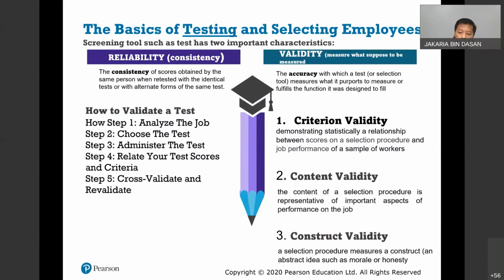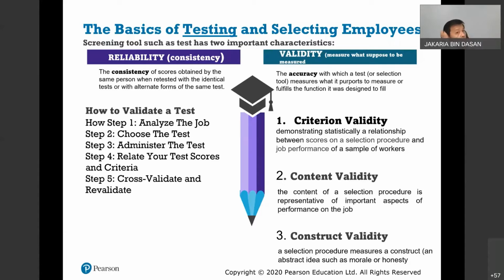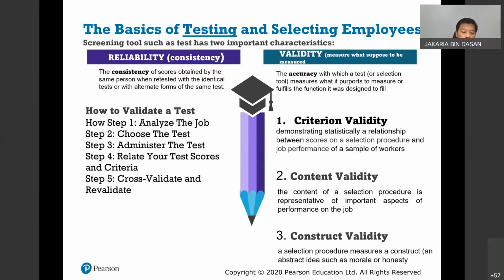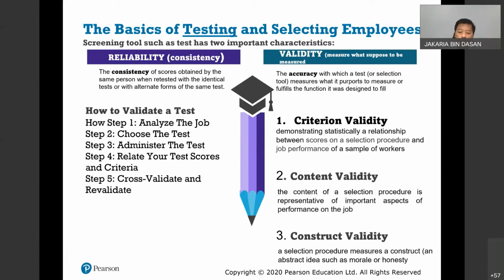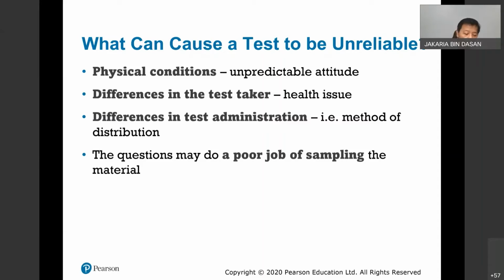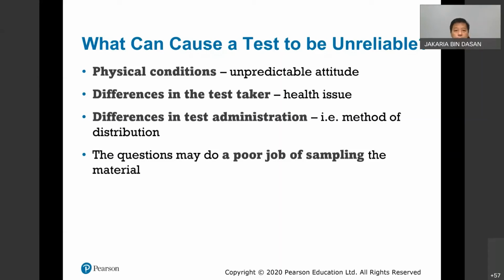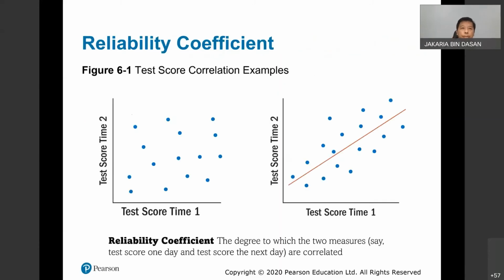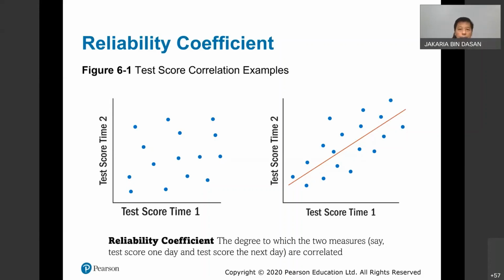Testing Reliability and Validity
Sharing with my MBA BM7023 HRM class. Chapter 6.